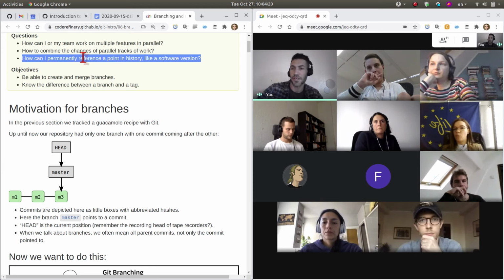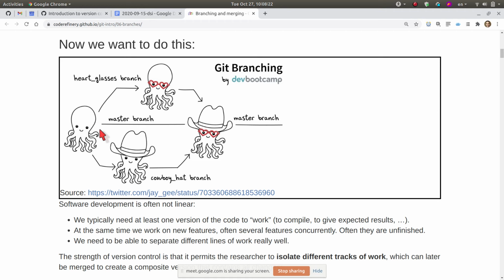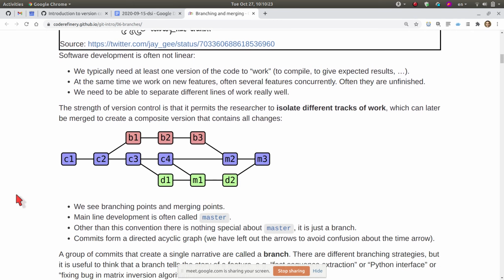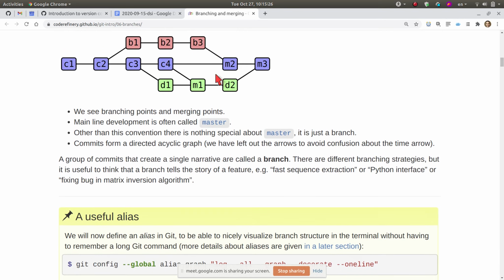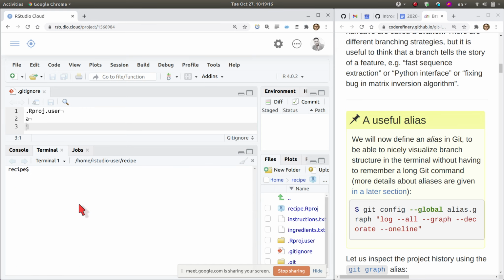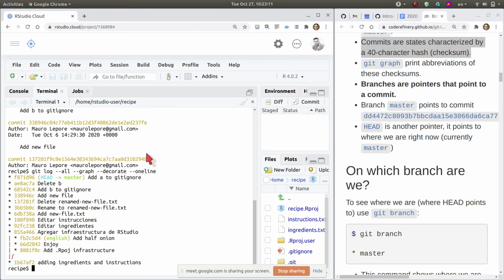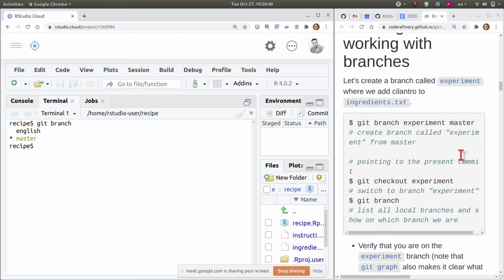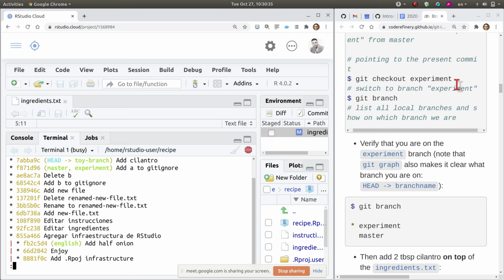git branch (part 1)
git  branch feature
git checkout feature

# same
git checkout -b feature

git branch

# extra
git log --oneline --all --graph --decorate